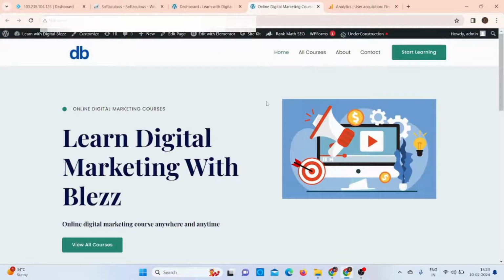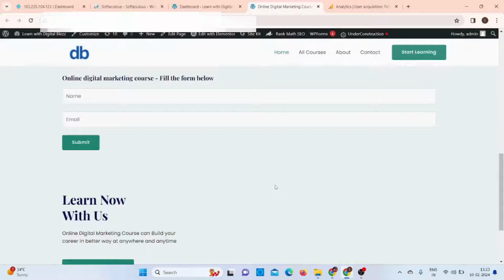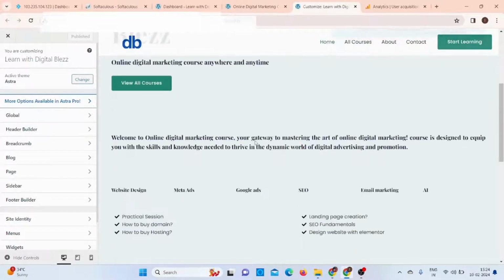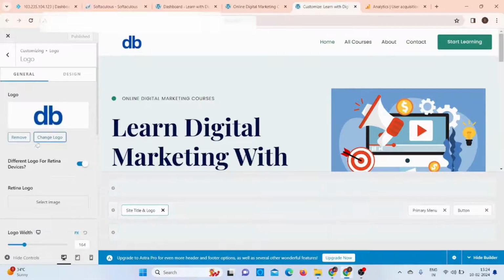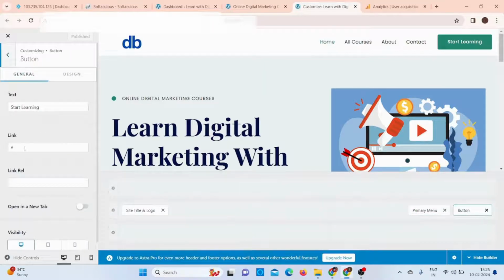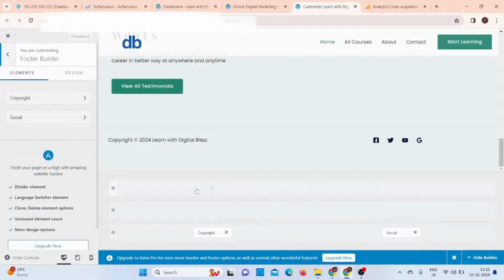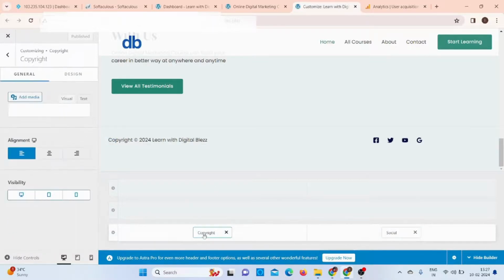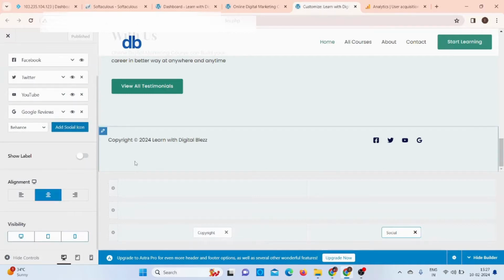Mastering WordPress: How to Customize Header and Footer Section for Beginners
Maximize the capabilities of your WordPress website through our detailed tutorial, focusing on customizing the header and footer sections. Gain insights into enhancing your site's visual appeal and functionality, attracting increased traffic and fostering higher engagement levels. Whether you're new to WordPress or a seasoned user, our guide will empower you with the necessary expertise to craft a distinctive and polished website. Don't overlook this vital customization journey!